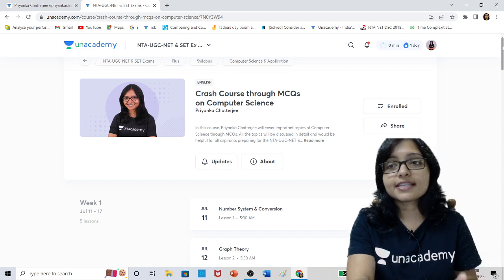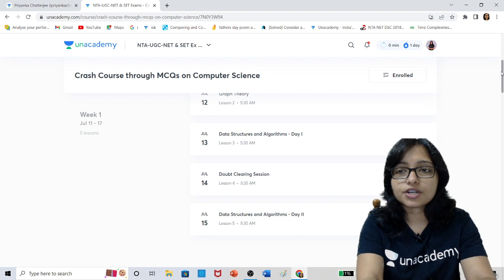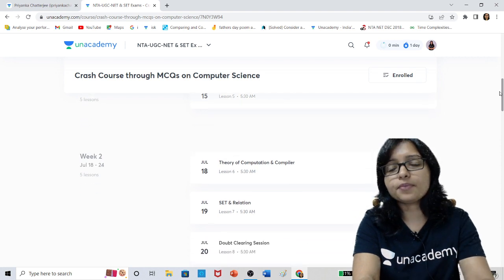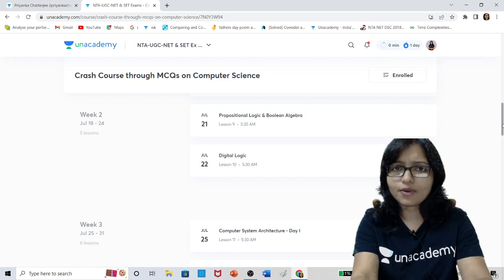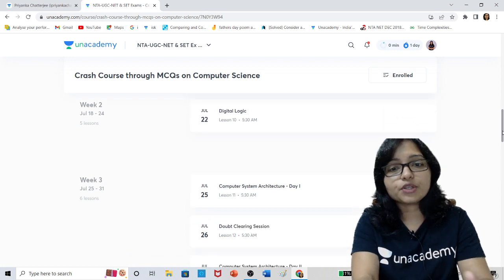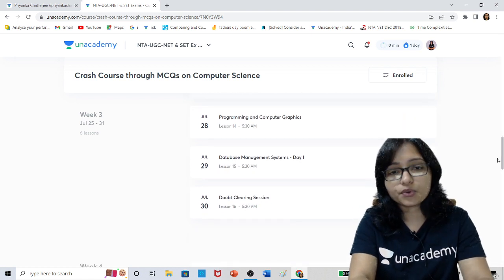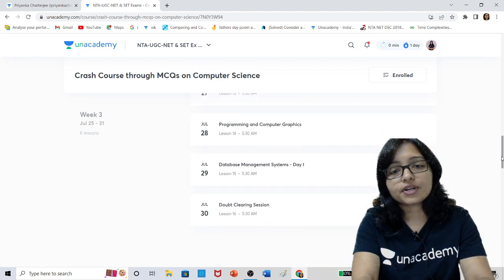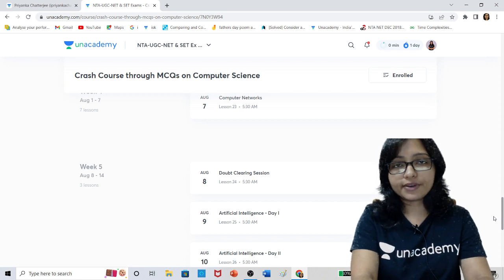Crash Course on Computer Science through MCQ